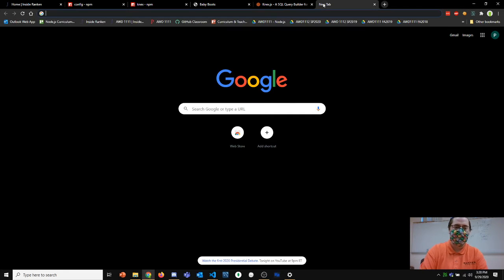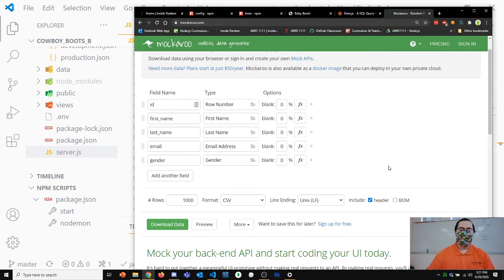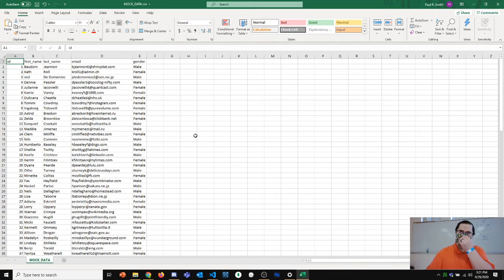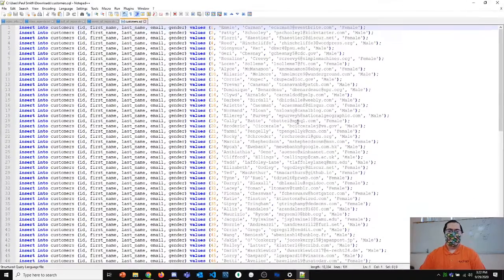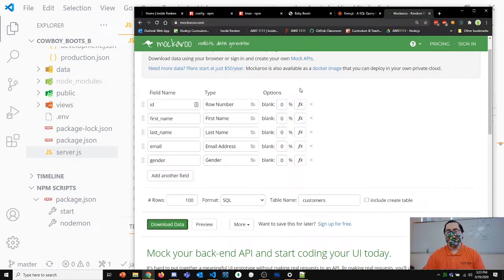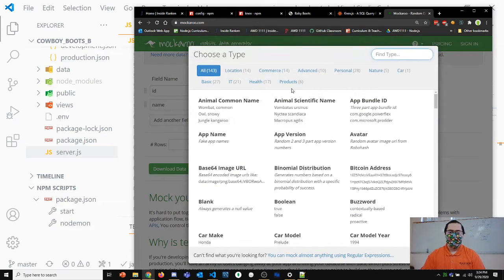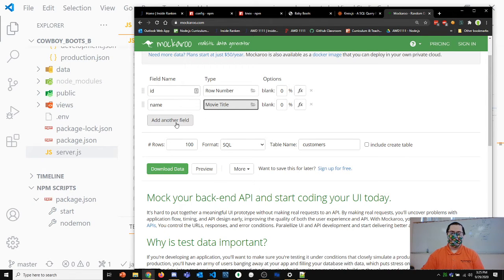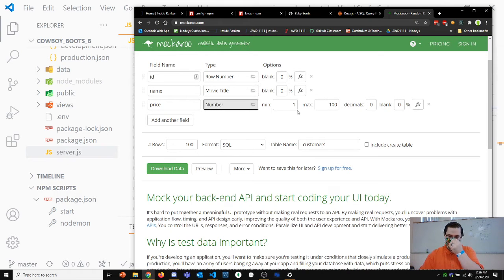Using mockaroo to generate test data 9/29 - AWD 1111 Fall 2020